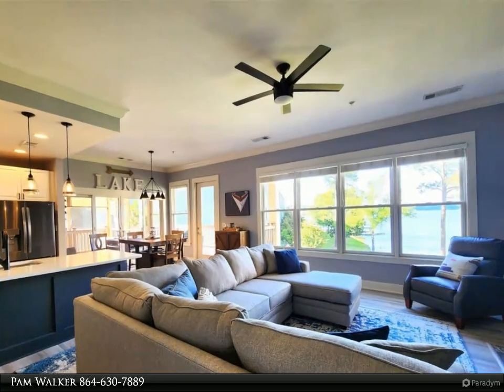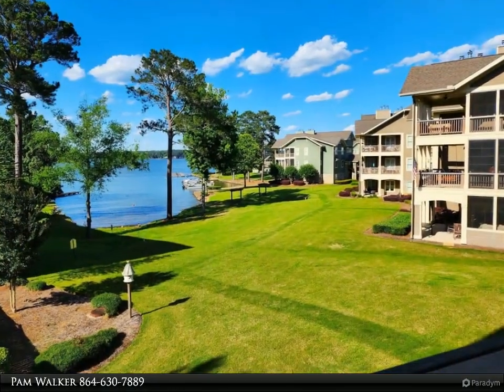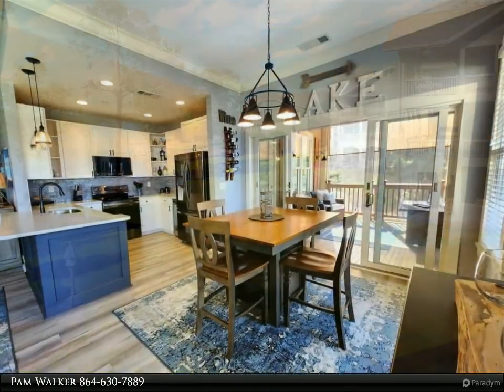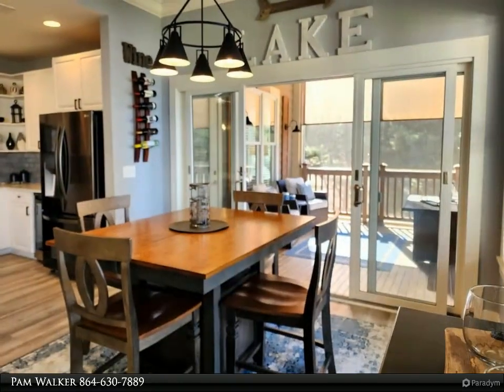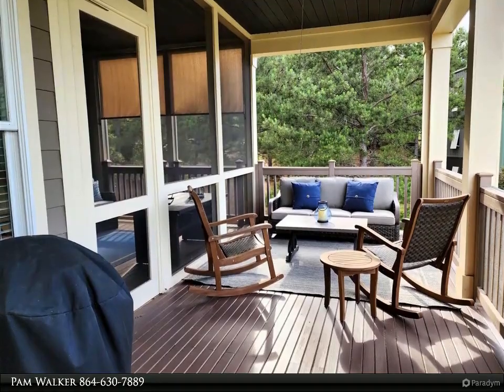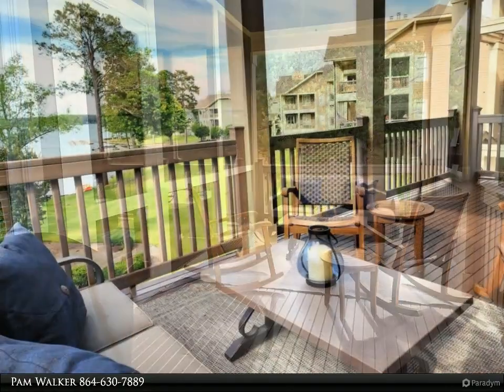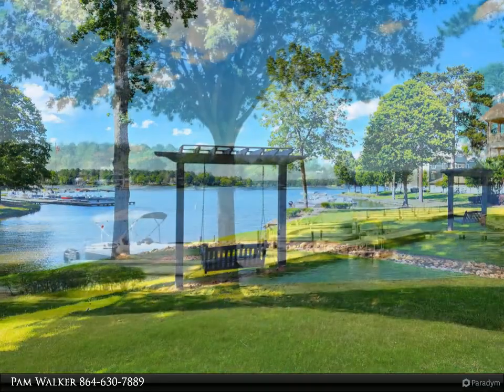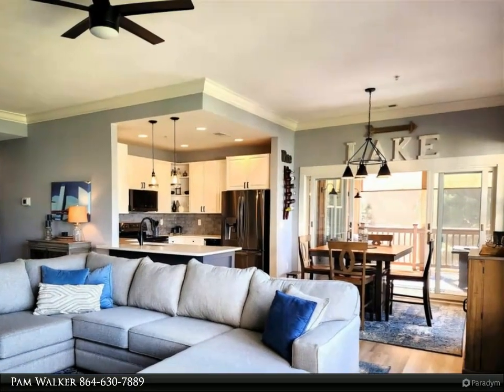109 (Unit 1204) SOUTH BAY ROAD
109 (Unit 1204) SOUTH BAY ROAD

Lake Oconee's best kept secret...The Waterfront at Lake Oconee Condos! The water views are terrific from so many rooms. This particular unit is located in the most private section of the community with no other condo buildings beside it and it sits on the quiet side of the marina, so quiet you can hear birds singing from your porch! Beautiful, immaculate and fresh, 1 level, renovated open plan with LVP flooring and tons of natural light. The great room has built-in cabinets and a woodburning fireplace and connects to a fantastic screened porch which leads to a large covered deck overlooking the multiple shared docks, owned by the community. There is plenty of room for gathering and relaxing in this amazing setting. The recently updated kitchen has quartz countertops, tile backsplash, stainless appliances and wine chiller. The primary bedroom of this 1 level unit connects to the screened porch and offers water views as well. The primary bath has a granite double vanity, oversized tiled shower and jetted tub. There are 2 additional bedrooms and a full bath with granite double vanities. The laundry room is huge offering storage options and washer/dryer are included. The property is being sold furnished (with just a few exceptions) at this price, so you can move in and begin enjoying lake life immediately! There is storage available in a closet in the hallway across from the unit as well as having a 1 car detached garage. The community is gated, has an elevator, community docks, clubhouse with kitchen which can be reserved for your gatherings, pool, hot tub, 2 gas grills are all part of this resort style community and water/sewer, trash service and landscape maintenance are all included in the HOA. This unit also has great parking available and is directly across from the clubhouse. The Freedom Boat Club operates out of the marina and boat storage is located directly adjacent to the property. Come find your new home here at The Waterfront and wake up to a peaceful view of the water every day!

2 full bath

Pam Walker
Coldwell Banker Lake Oconee Realty